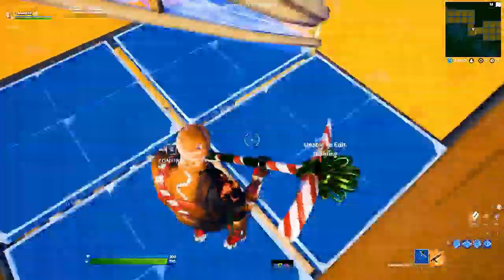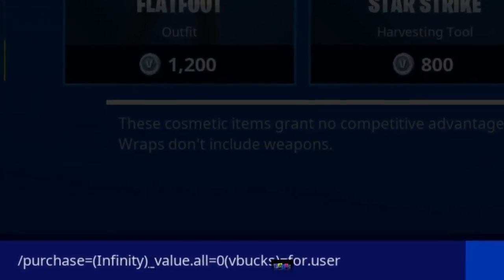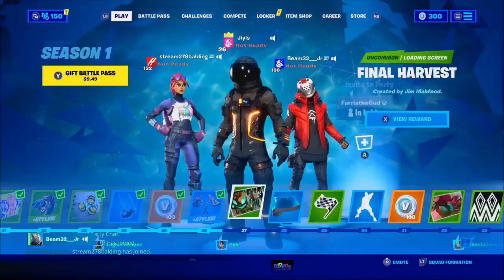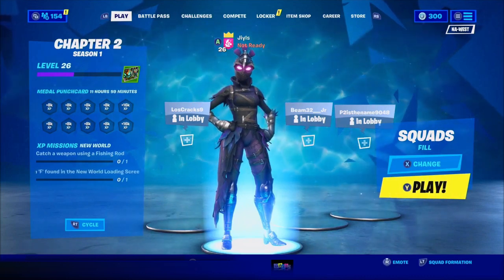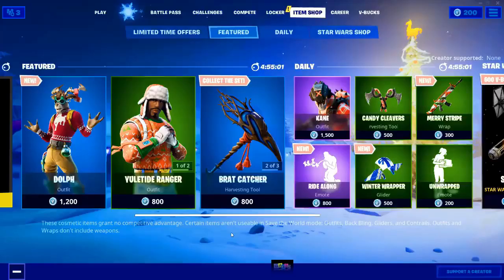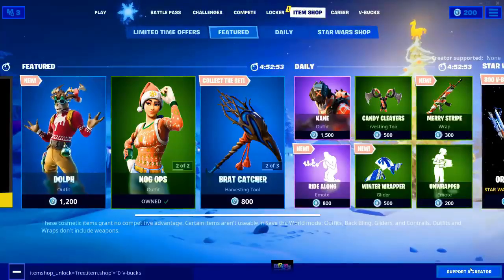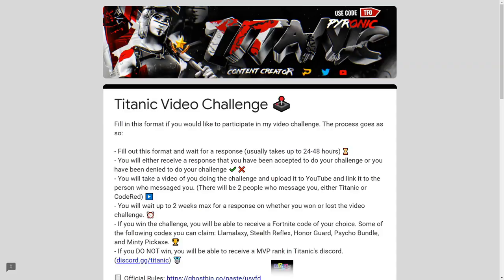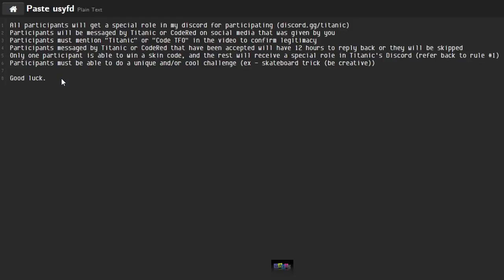My Every Fortnite Skin For Free New Skins Glitch - Fortnite Free Skins Glitch Chapter 2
Every fortnite skin for free new skins glitch - how to get every skin for free in fortnite chapter 2!

how to get every skin for free in fortnite 2020!

 - nogo free skins - in this fortnite battle royale season 10 / season x video uxoy goes through how to get free skins in fortnite battle royale and practically just how to get every skin in fortnite free and this method was actually invented by landon and jensensnow but the video idea actually came from nogo free skins videos.
 how to get every skin for free in fortnite glitch!

how to get free skins in fortnite chapter 2 (skin glitch) *working 2020*.
 how to get any skin for free with new glitch in fortnite chapter 2!  i made this video because i knew this free fortnite skins glitch video would really help out some of you that actually want the season 10 battlepass or season 10 og skins but can't afford them!

fortnite free skins glitch chapter 2.

these fortnite skin glitches are never going to get patched.